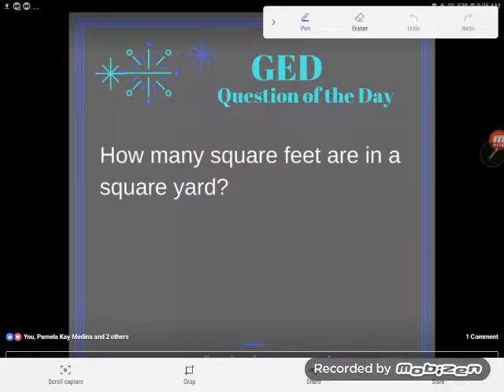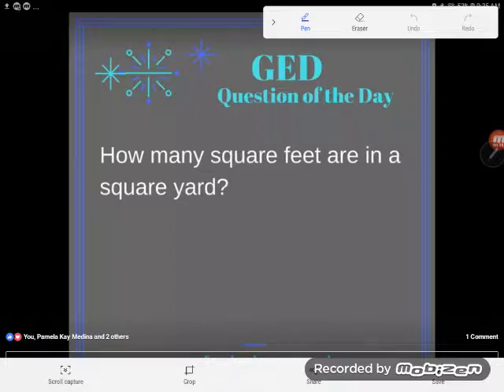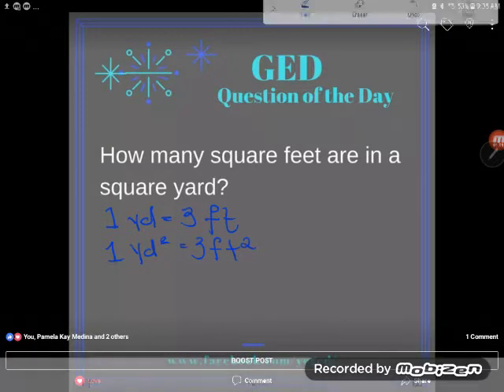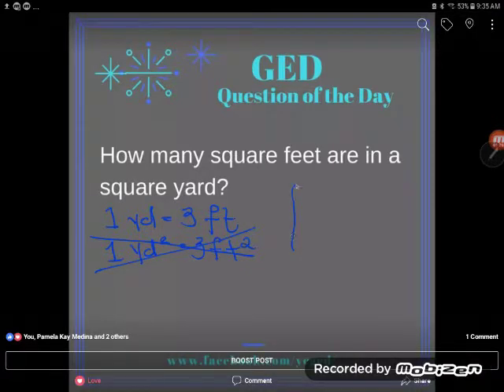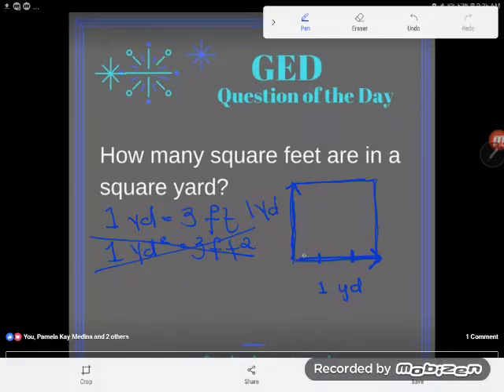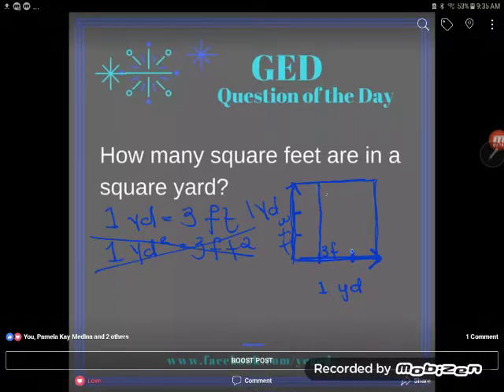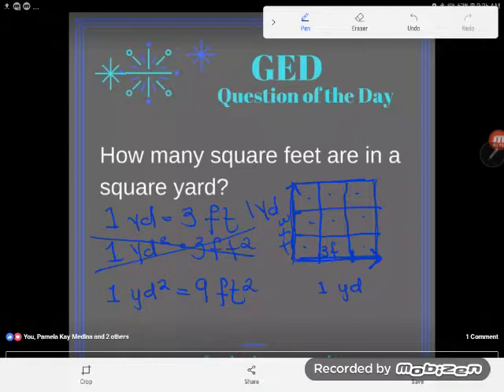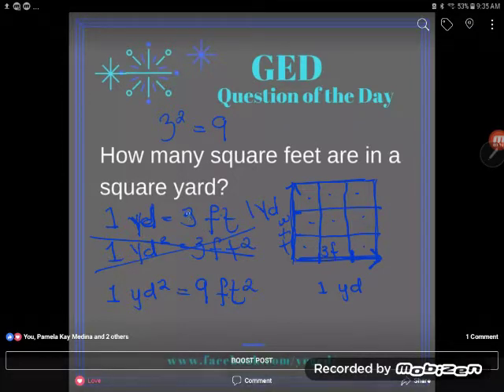GED Math: Converting Square Units Example Problem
How many square feet are in a square yard? Three, right? Wrong! Follow along as Kate examines the complexity of converting square units.